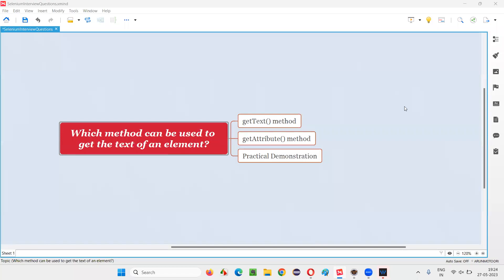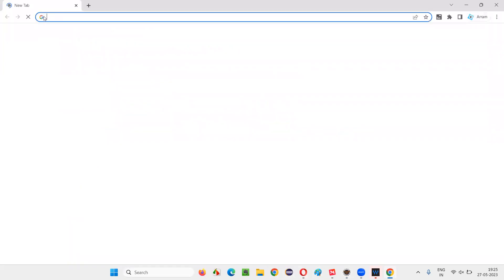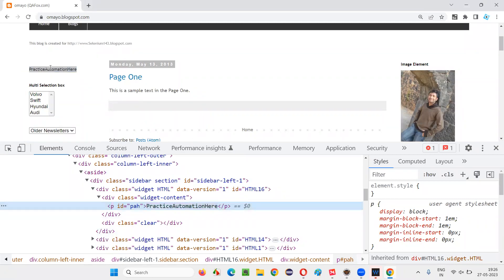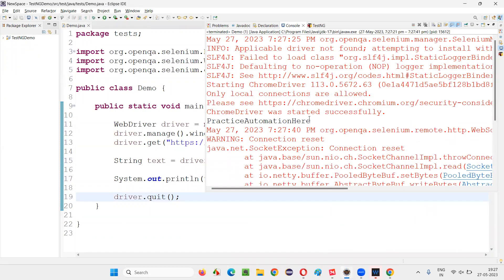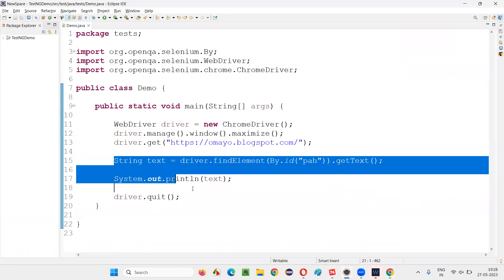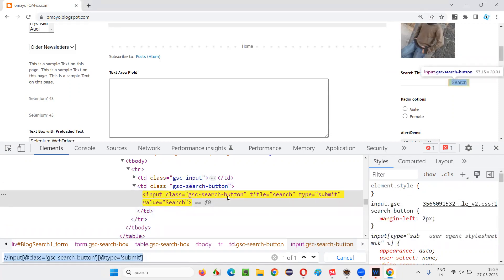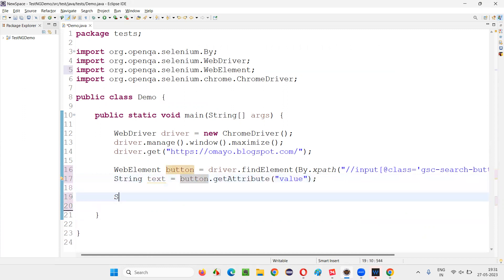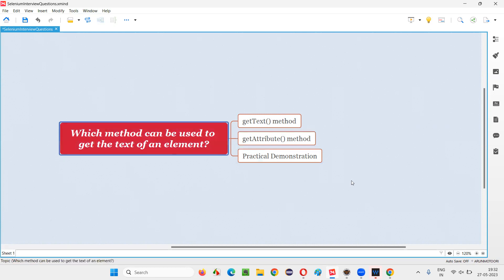Which method can be used to get the text of an element (Selenium Interview Question #193)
Which method can be used to get the text of an element